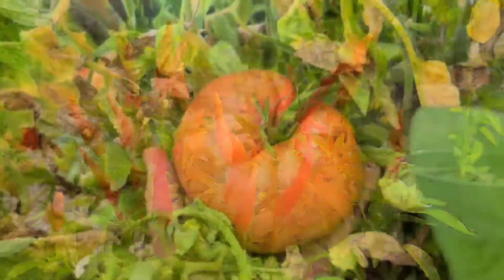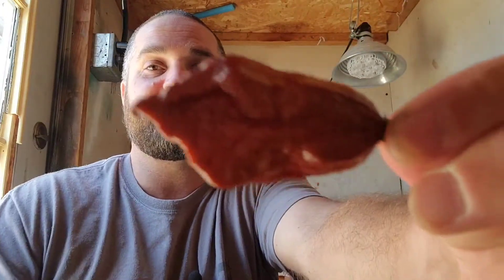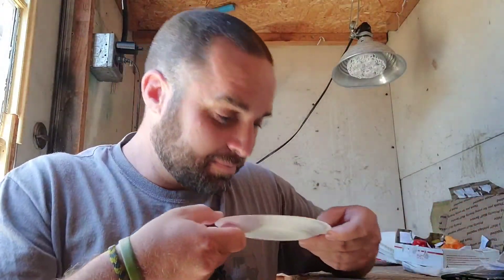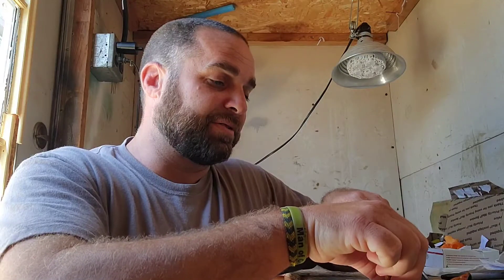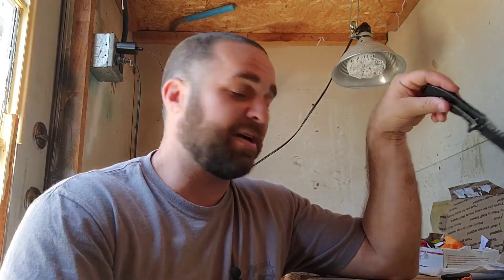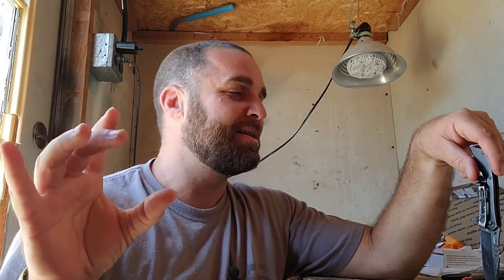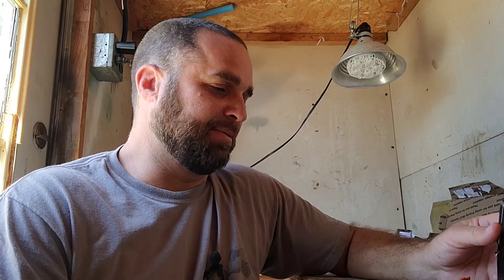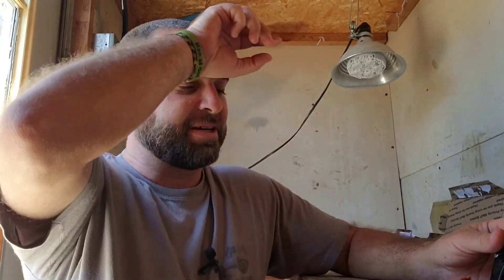Jay's Chocolate Ghost Scorpion Review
Thank you Mark Wilkerson for sending such cool varieties.